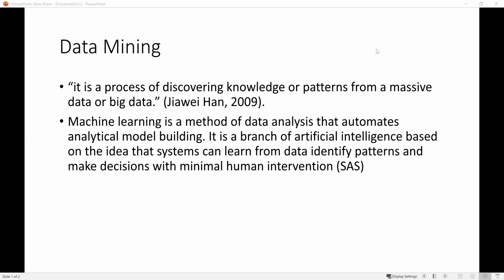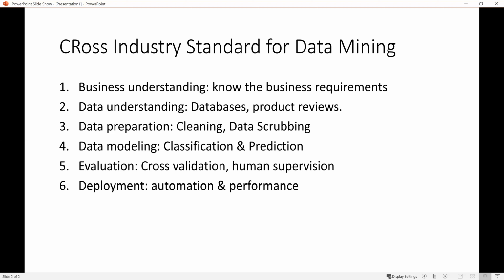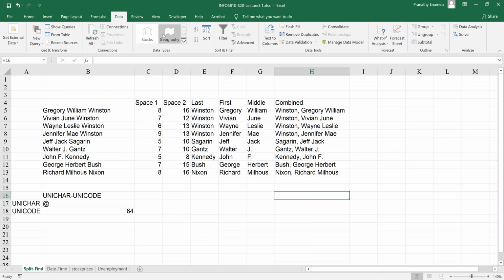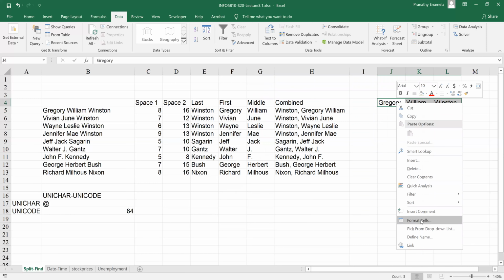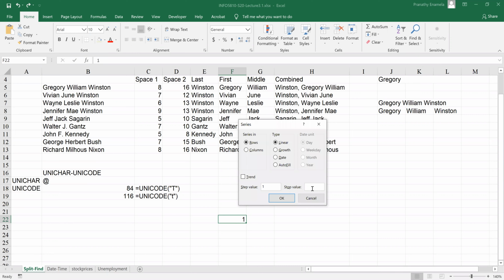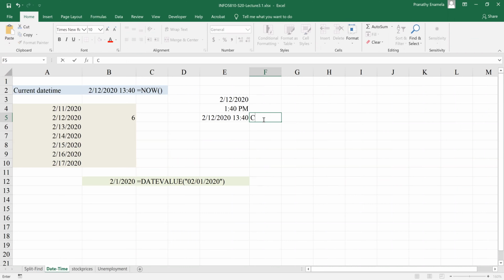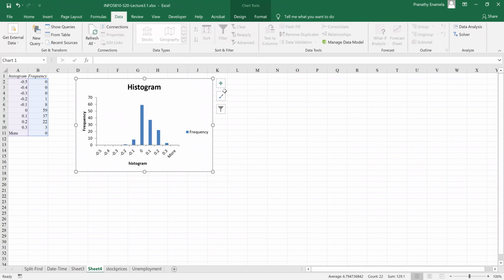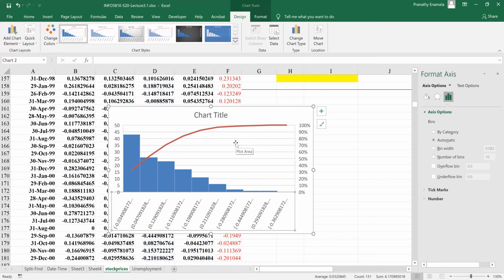Module 3 - Lecture